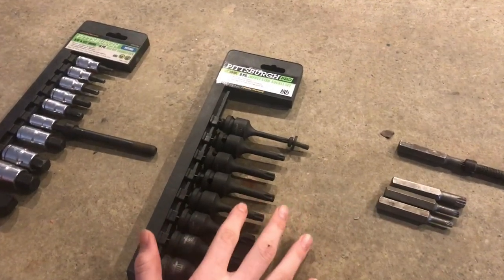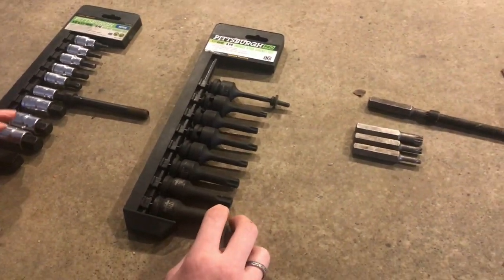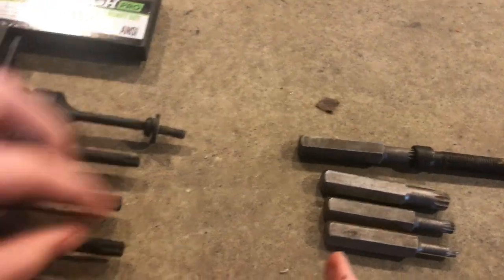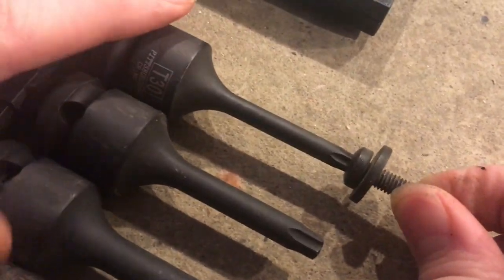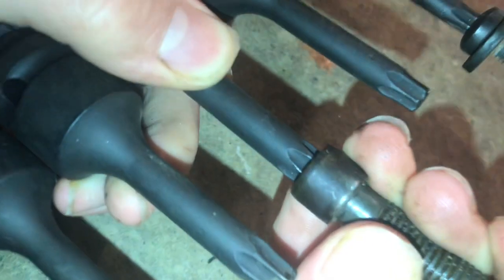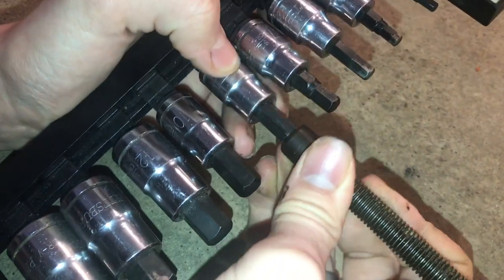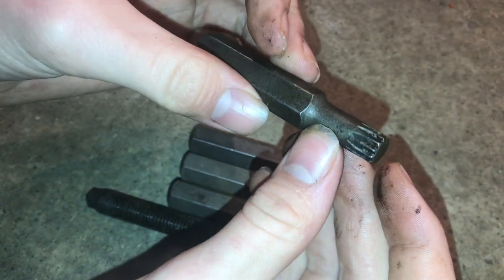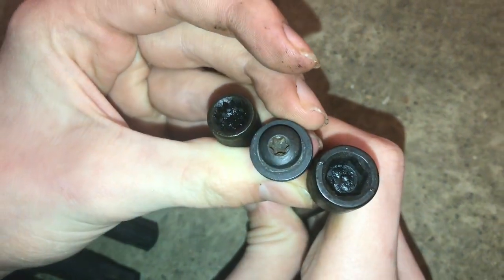BIG differences between (triple square) (star) bits and (hex) bits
If you do not know that triple square bits exist, you’re going to strip out and around bolts like crazy. A triple square looks like a star bit or a torques bit , And it also fits perfectly into a Allen or a hex bit perfectly you may not even know you have the wrong tool until you twist it and around the entire inside of the bold out. Your eyes have to be trained to tell the difference. These triple square or 12 point fasteners are typically found on German cars like Audis and Volkswagen. So next time you’re working on a German car look extra careful to make sure you don’t have the wrong bit, this will cause you a lot more work. A lot more!. Hope you found the video useful